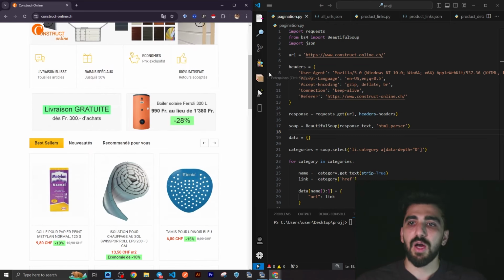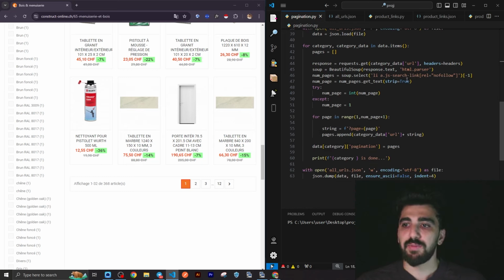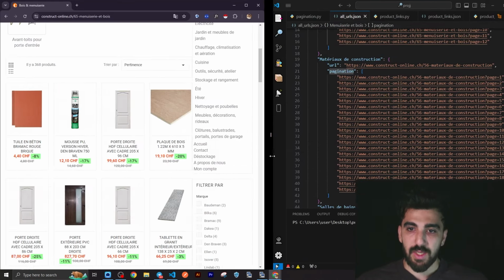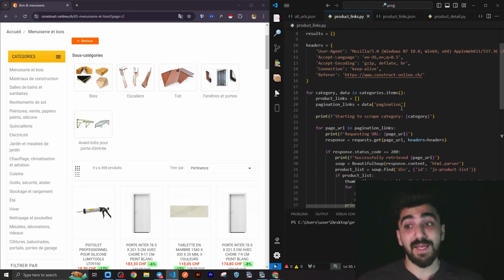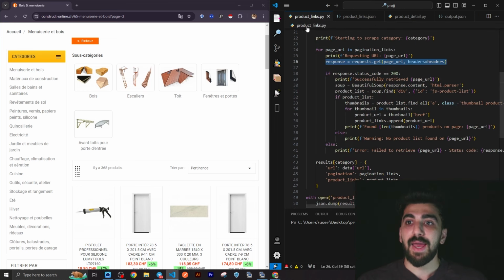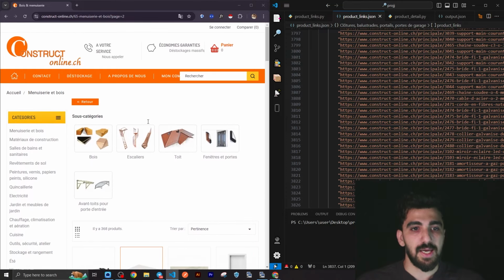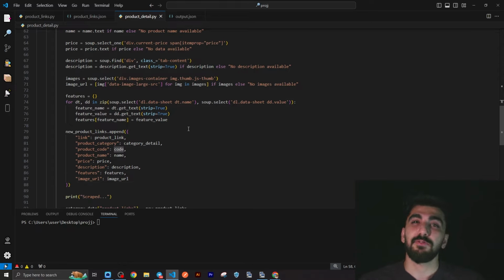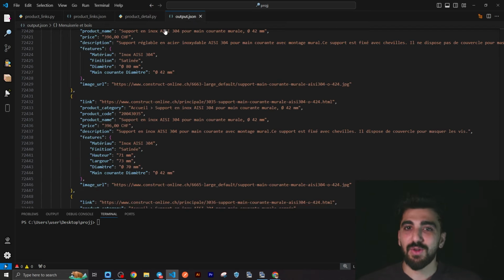How i got a paid web scraping task (Paid Project Story)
💻 In this video, I share how I made money with web scraping by completing a paid project! 🤑 From finding the project on a Telegram group to delivering the final product, I'll walk you through the entire process step by step. If you're curious about how to get started with web scraping or want to land your own paid gigs, this is for you!

🚀 Join the Telegram group where I found this project, and ask your questions about web scraping:

00:00 - How I found client for earing money
04:04 - How to paginate and find product link
11:45 - The result